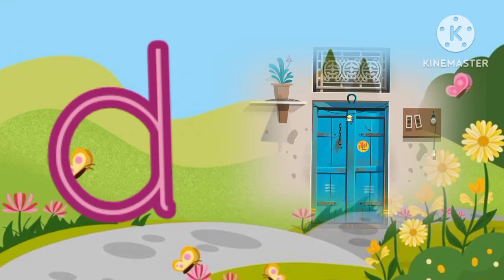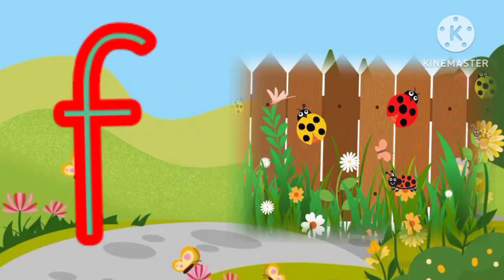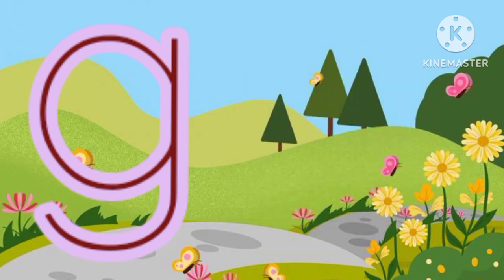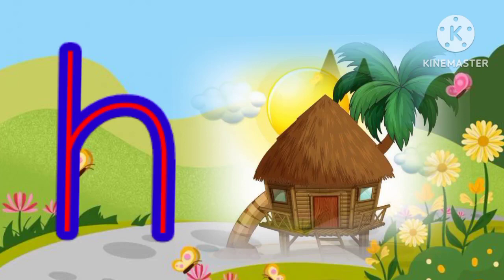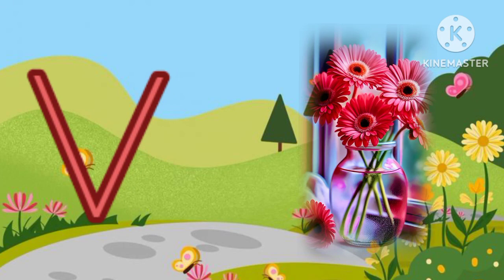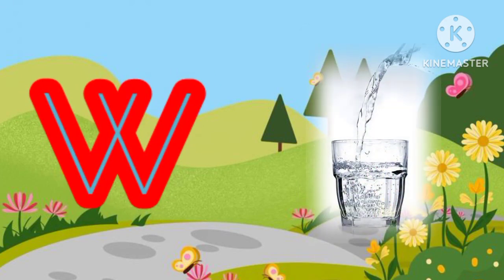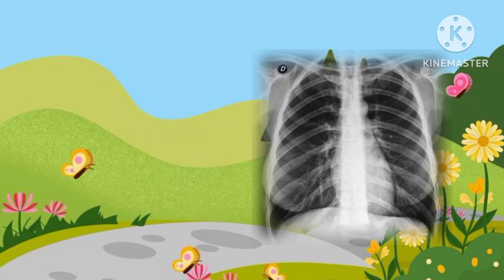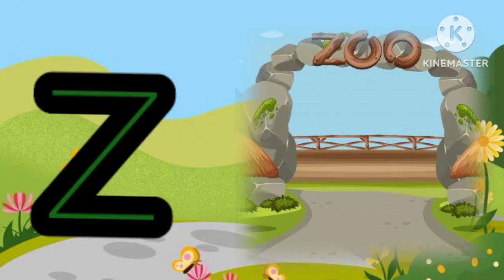A for , apple, b for 🍔burger ,c for cap, d for duck🦆, e for earing , f for 🐠🐋🐟fish , g for goat